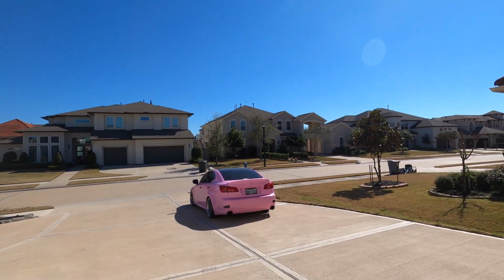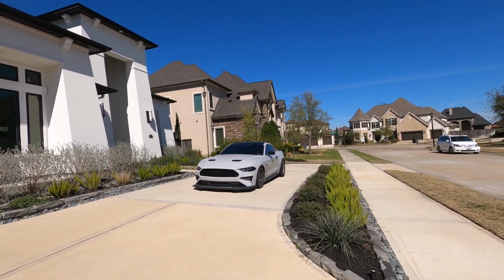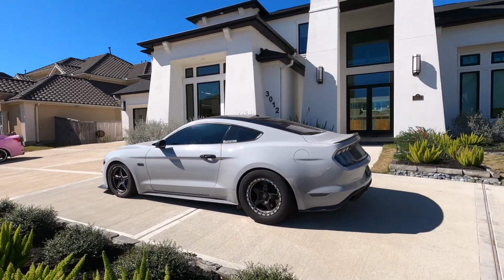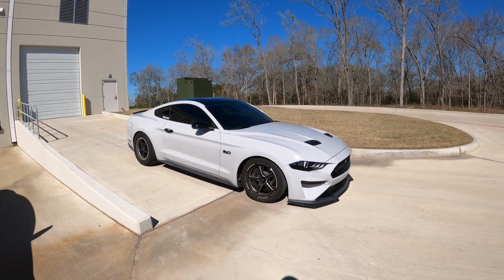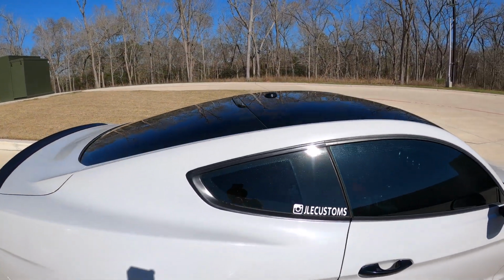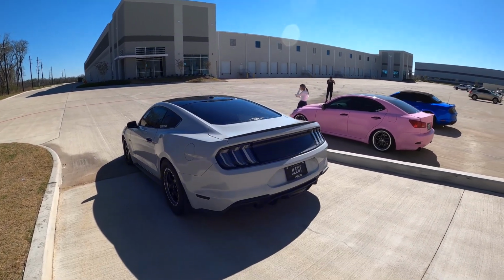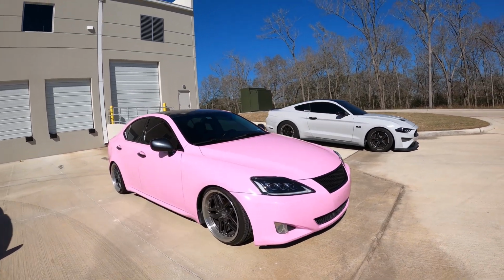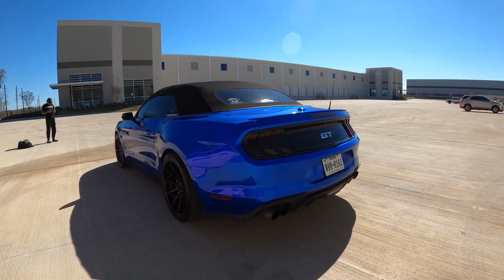Wrapped 2018 Mustang GT Walkaround & Photoshoot!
Full walkaround of a couple cars I wrapped as well as going in depth with what all I have done to my personal car! Testing out my new Gopro Hero 8 with a roller and some drone footage.